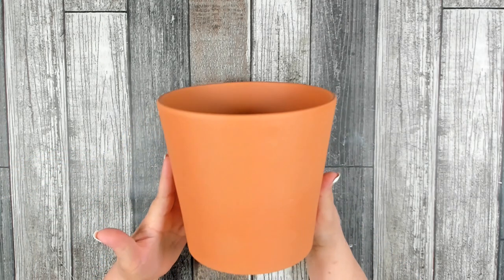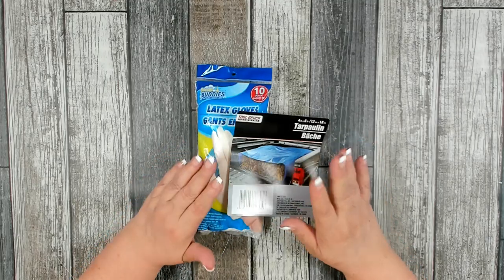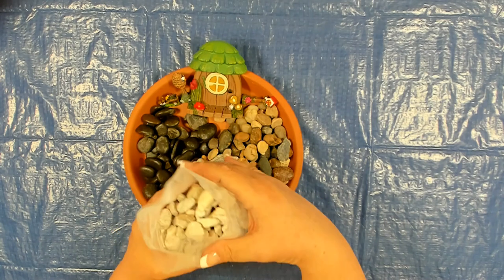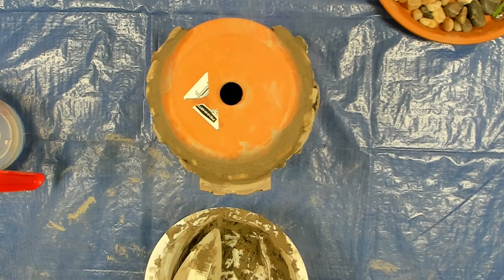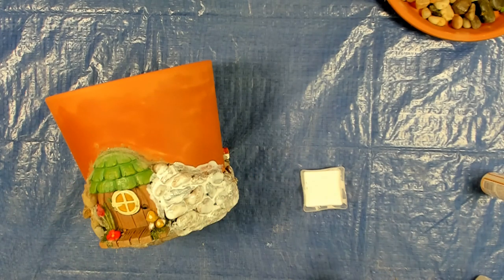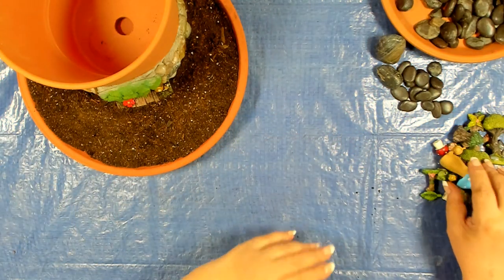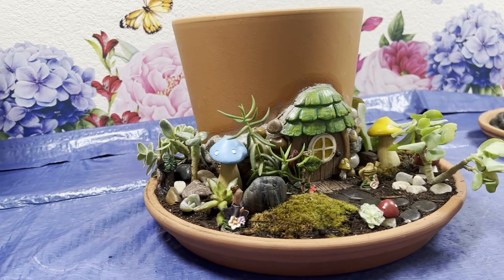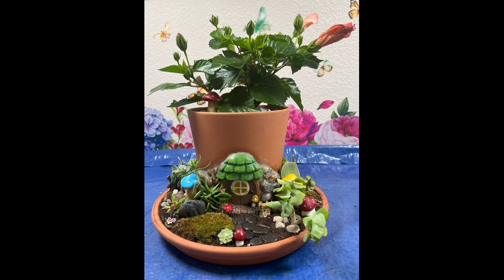How to Make a Fairy Garden ~ Inside or Outside Fun Garden DIY for Summer ~ Living Fairy Garden DIY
Good morning! I have a fun garden DIY. In this crafting adventure I will show you step by step to make this adorable living Fairy Garden. You can choose to display the Fairy Garden inside or outside just choose your plants accordingly. I tried something new and I just love it. I am so happy with the end result. Let me know what you think. Enjoy my friend!

Check out Michelle Smith Creations Swag Shop! Great items with custom designs!

Join me on Facebook My business page is Please like and follow, here you can find sneak peaks of up and coming craft/DIY projects, get to know me on a more personal level, ask questions, get support, share ideas and engage with fun weekly posts. This is a positive and supportive page where you can learn and grow your talents.

Yes! I am on Pinterest!

Tools:
Glue gun & glue sticks, wire cutters, scissors, silicone spatula, ruler, floral wire, mixing bowl, spatula, gloves, mask, trowel, plastic sheet
Materials:
Dollar Tree ~ Fair Door and fairy garden items of your choice, assorted stones
Lowe's ~ Terracotta pot and extra large terracotta saucer, mortar mix, succulents and plant for pot, I used a Hibiscus

-You can find the bow makers I use and any Amazon product that I use in my tutorials.